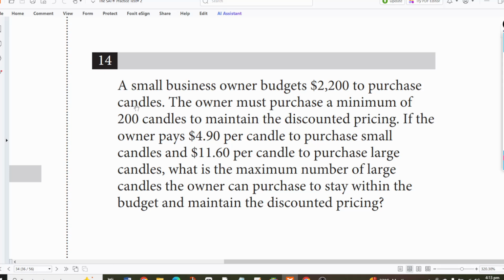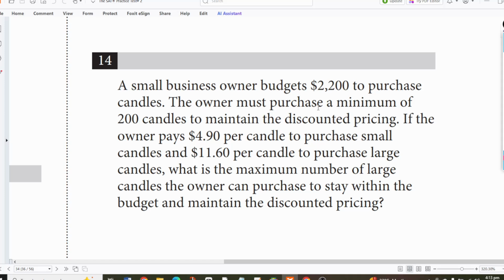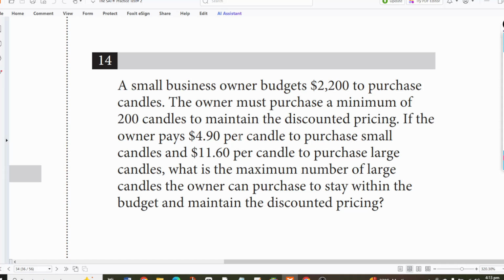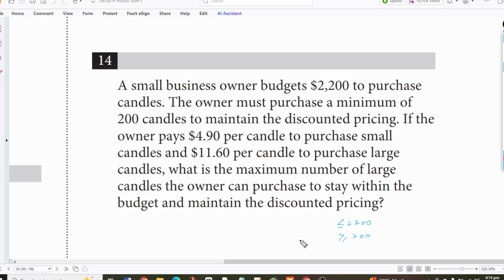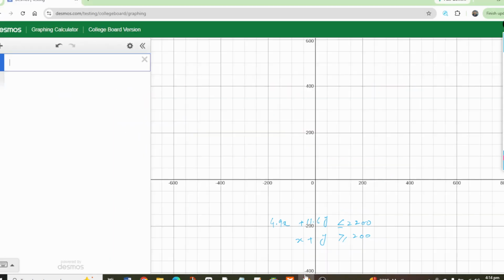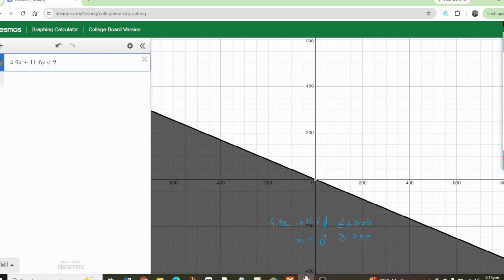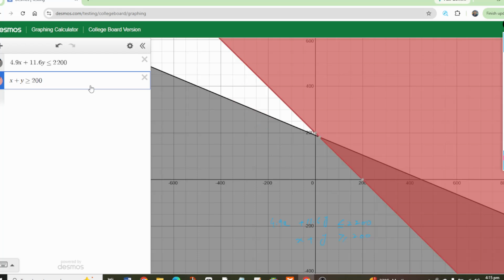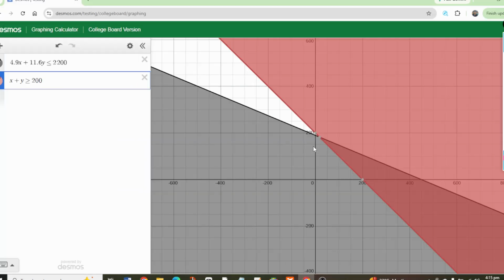Desmos Hack 16 | Word Problem involving Inequalities | DSAT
Learn to solve SAT word problems using inequalities. See exactly how to graph budget constraints and find feasible solutions.

This tutorial breaks down a practical algebra word problem involving a small business owner purchasing inventory. You will learn how to translate budget limits, minimum purchase quantities, and unit costs into a system of mathematical inequalities. This is perfect for students working on linear programming or anyone applying algebra to real-world business budgeting scenarios.

After setting up the inequalities, we move to a graphing calculator to visualize the data. Using Desmos, we identify the feasible region to determine the maximum number of large candles you can purchase while staying strictly within your budget. By the end of this walkthrough, you will be able to apply these same steps to your own optimization problems.